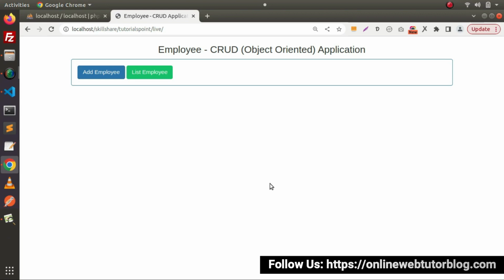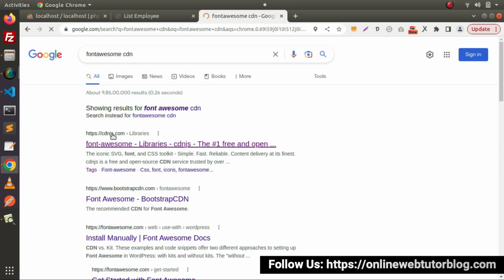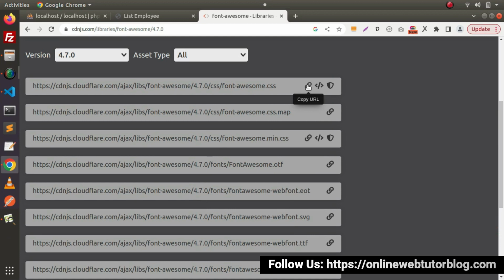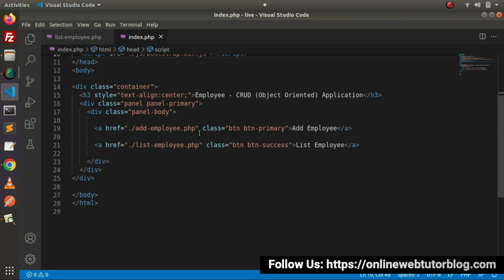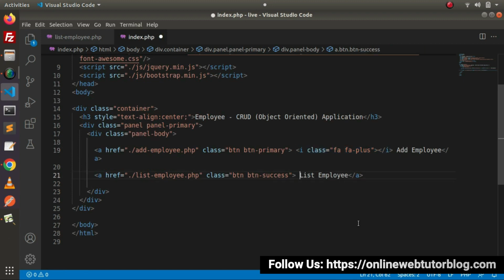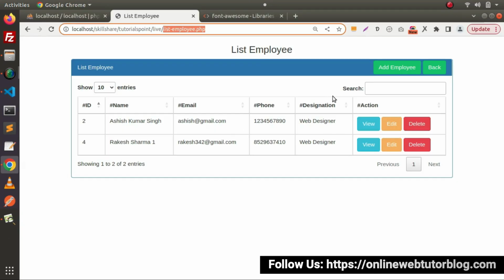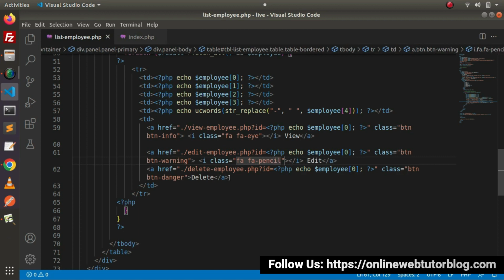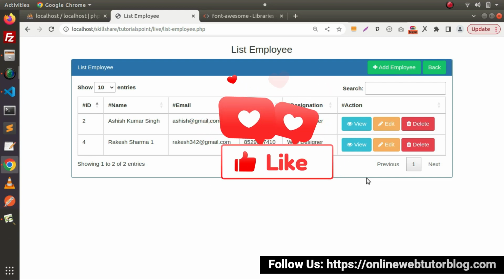🔥(#21) PHP & MySQLi CRUD Application Tutorials 🔥 | How To Use Font Awesome Icons